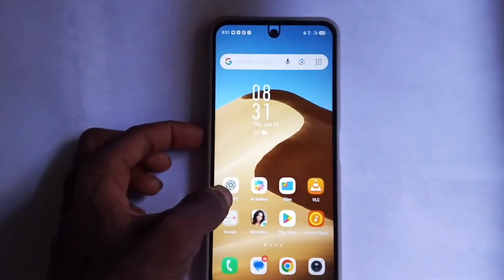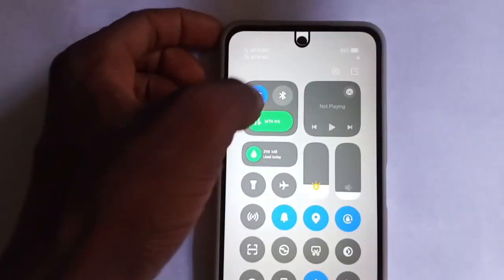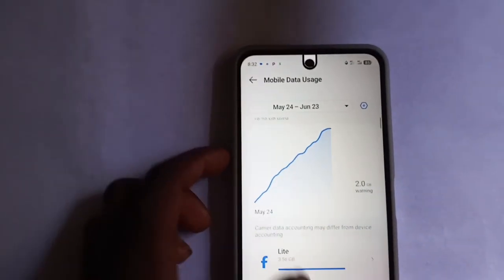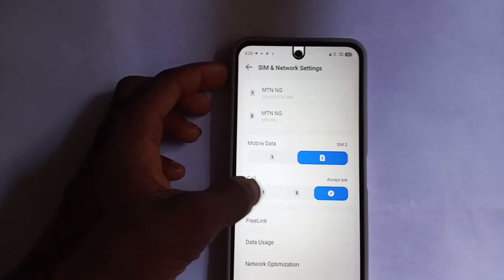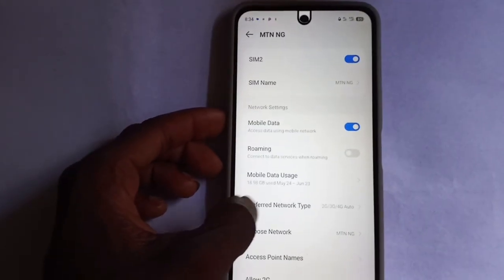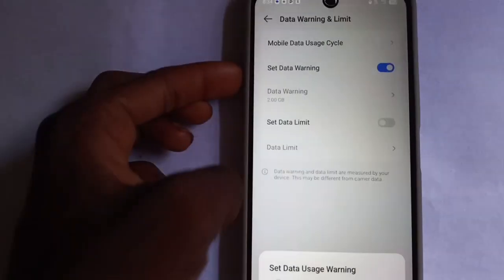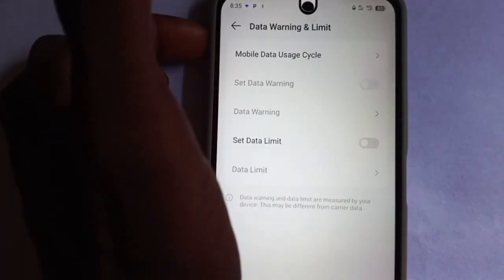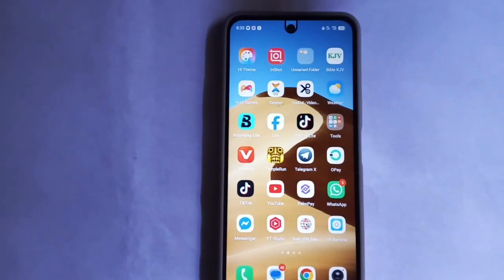How to Fix Mobile Data ON But Internet Not Working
Description:

Is your mobile data suddenly not working? In this video, I’ll show you simple ways to fix mobile data connection problems on any Android phone. Learn how to troubleshoot network issues, restore your internet connection, and improve your phone’s data performance.